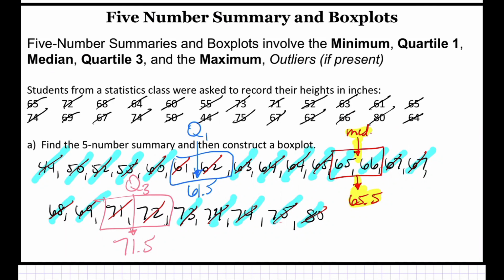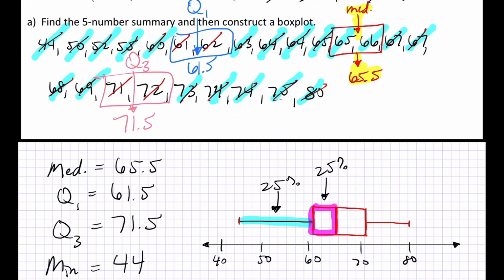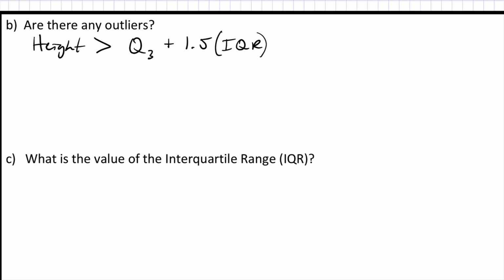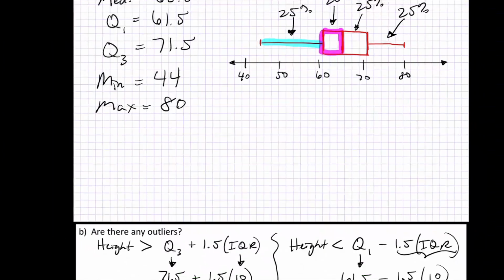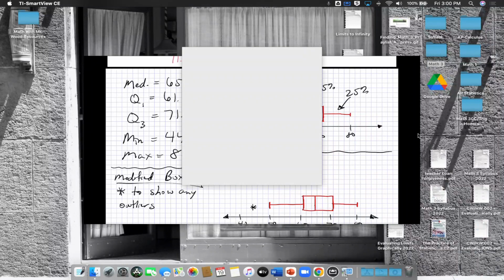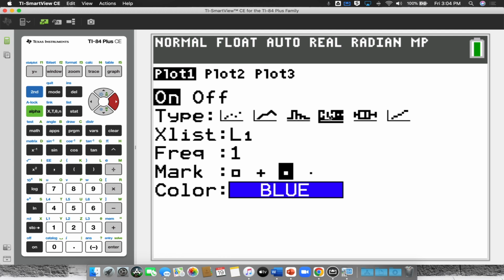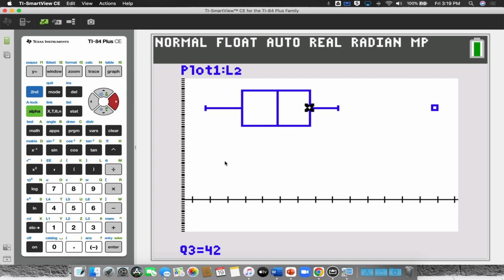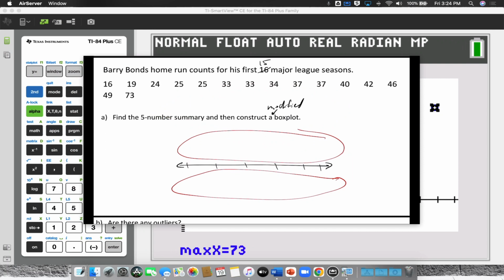8/19/22 - Box Plots, Outliers, and IQR